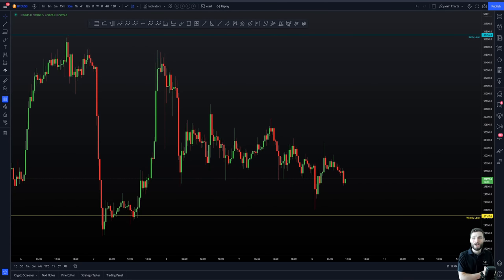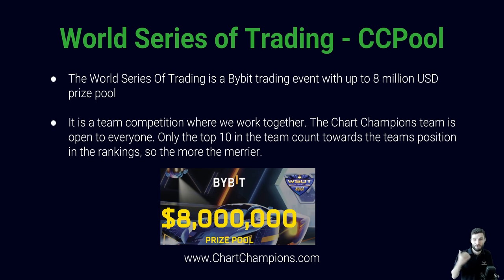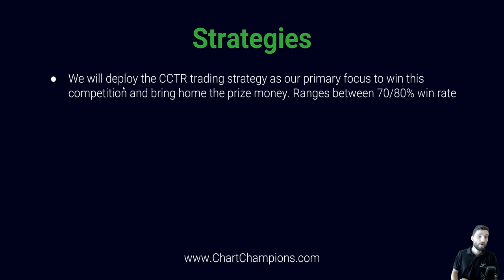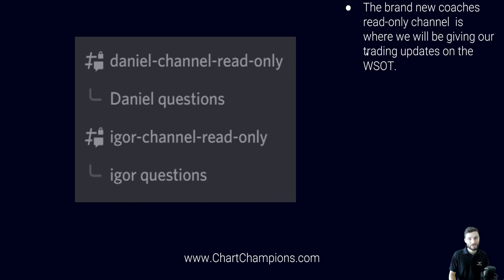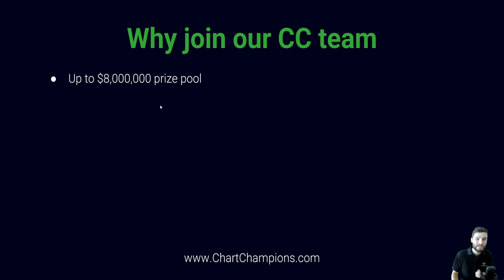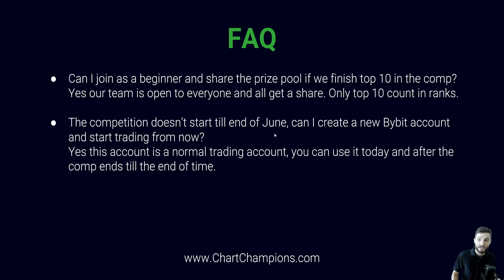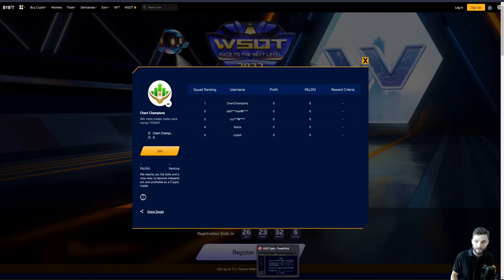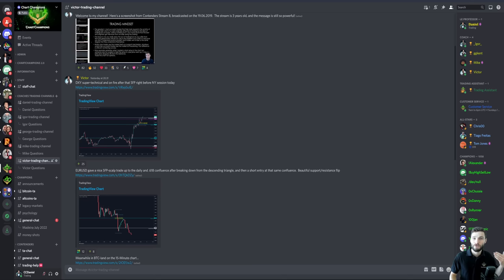Who wants to win 8 MILLION DOLLARS with us!? World series of trading!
It's here once more the WSOT competition with up to 8 million dollars up for grabs. We are going for the win #1 again! BTC Bitcoin Technical Analysis live now price prediction today 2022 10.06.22 Sign up with this to create your new account